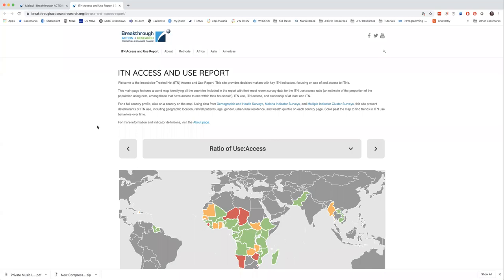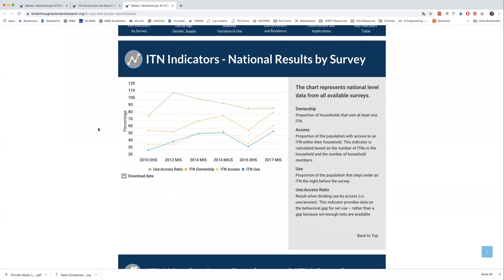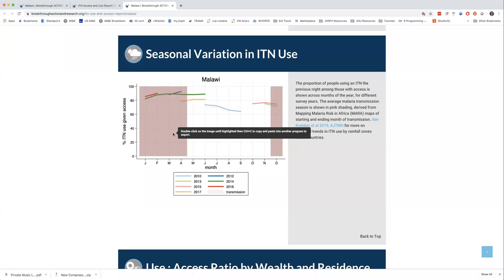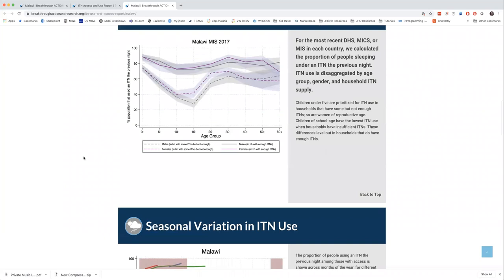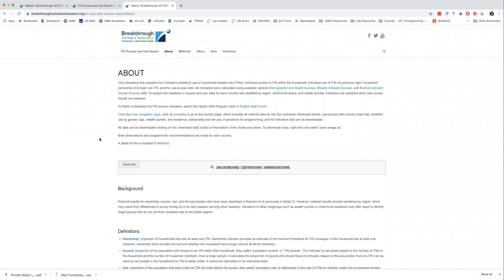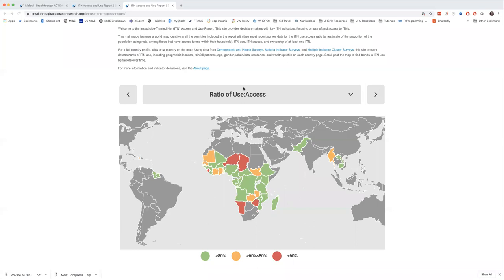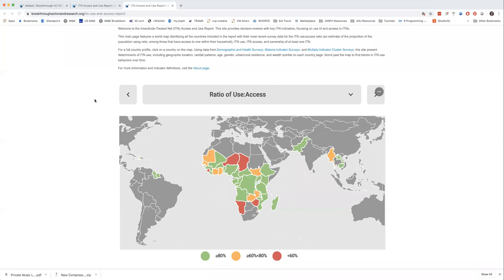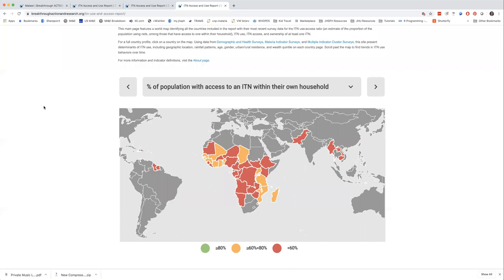Launch of the Interactive ITN Use and Access Report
This joint PMI VectorWorks and Breakthrough ACTION webinar
featured the launch of an interactive website that pulls together the latest data on trends in the use of insecticide-treated nets (ITNs). Building on VectorWorks’ ITN Access and Use Report, the new website includes additional analyses of ITN use among those with access to an ITN and looks at geospatial, seasonal, age, and gender trends. Dr. Hannah Koenker, director of PMI VectorWorks was the featured presenter.